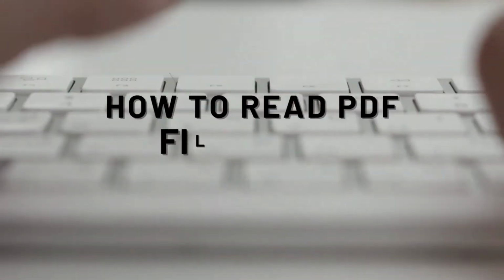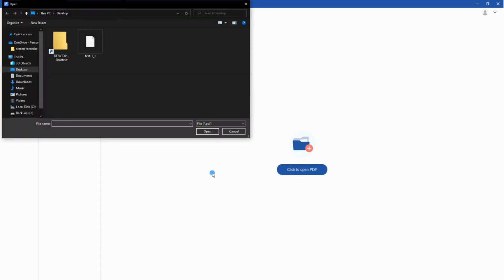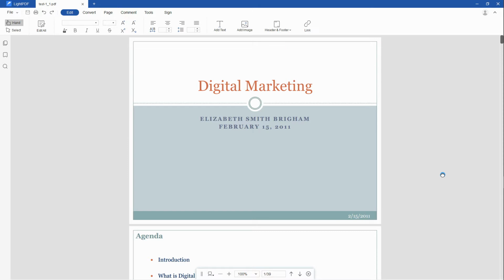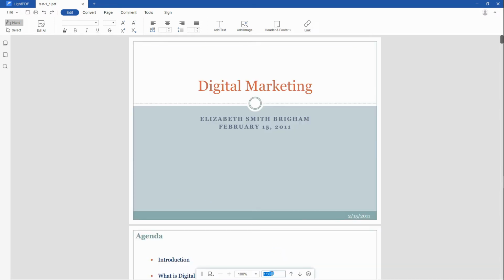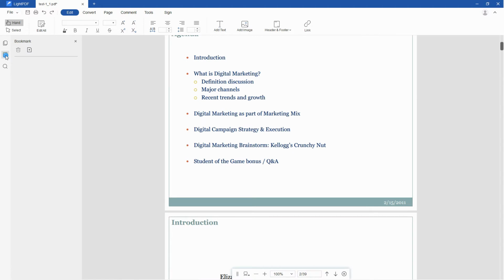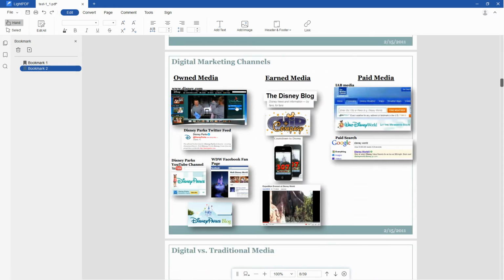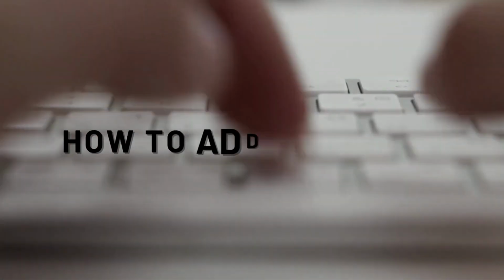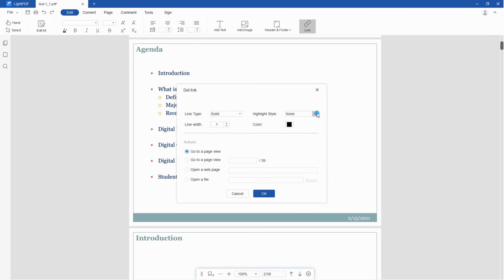Tutorial | How to Read PDF Files with LightPDF Editor (Add Bookmarks & Links, Search Text)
In order to make full use of reading tools when reading PDF documents and PDF books and improve learning efficiency, this article details how to use LightPDF Editor to read PDF documents. Please click the download button and follow the tutorial to read PDF easily.

► Read PDF
► Reading mode
► Zoom in and zoom out
► Actual size
► Fit height
► Fit width
► Page turning
► Page number
► Add Bookmarks in PDF
► Search Text in PDF
► Add a Link in PDF

Pdf reader, how to read pdf documents, how to add bookmarks to pdf, how to add links to texts in pdf, how to search texts in pdf, best pdf readers, top pdf readers, pdf reader for windows 10, pdf editor for windows 10